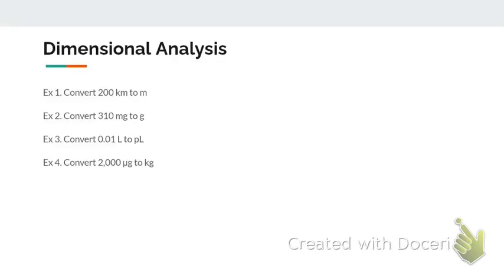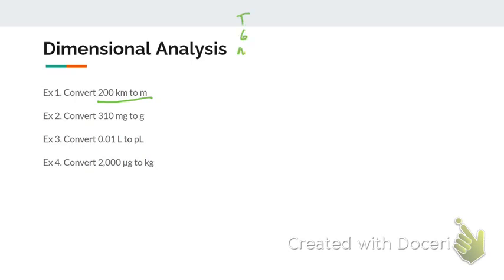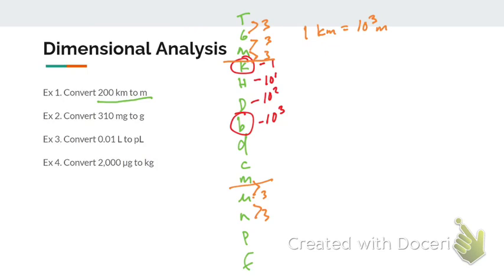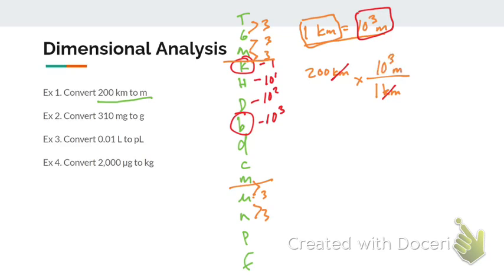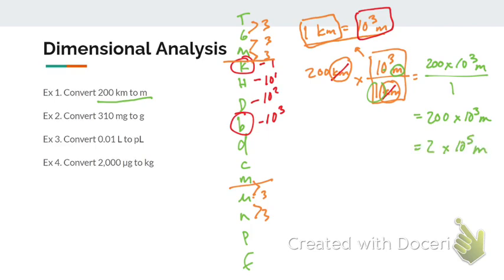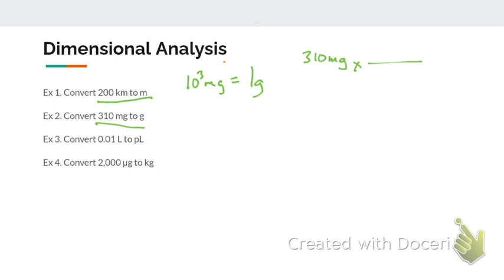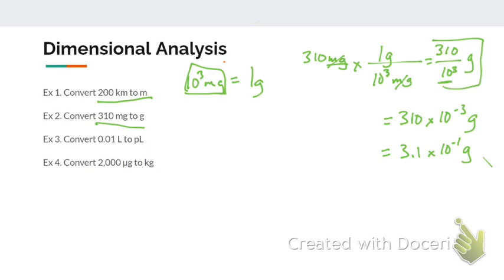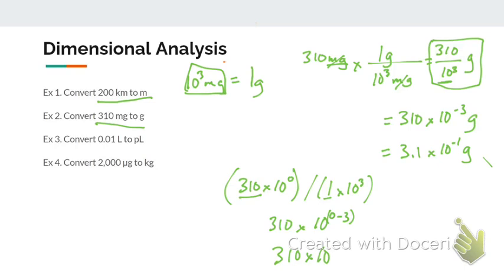Metric Conversions 1 step Dimensional Analysis